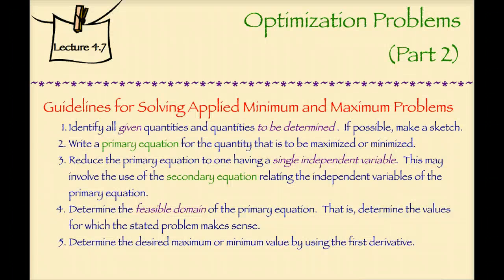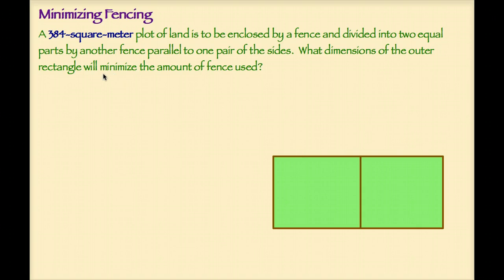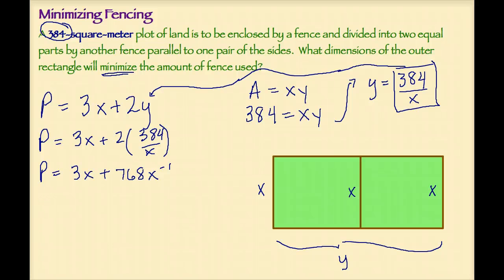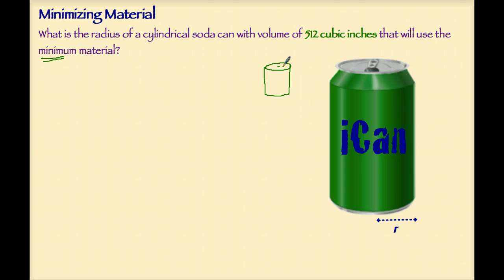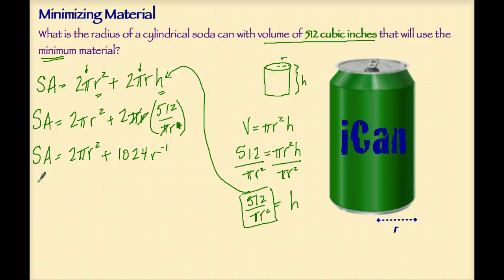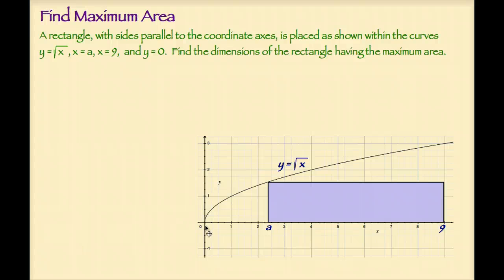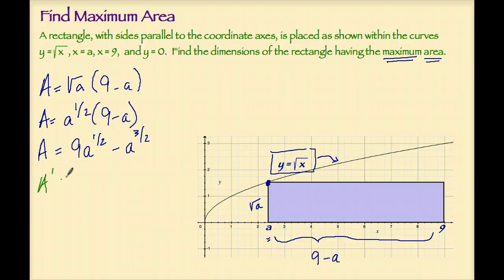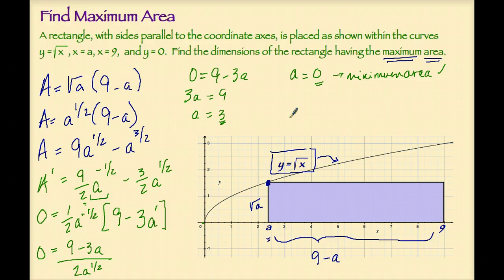APCalcAB ~ Optimization Problems (Part 2)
Optimization Problems (Part 2)